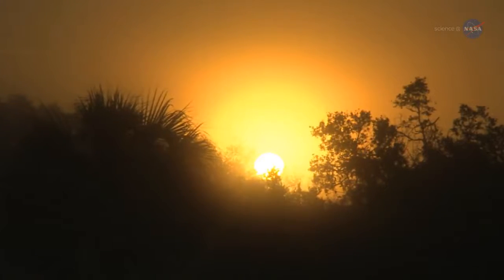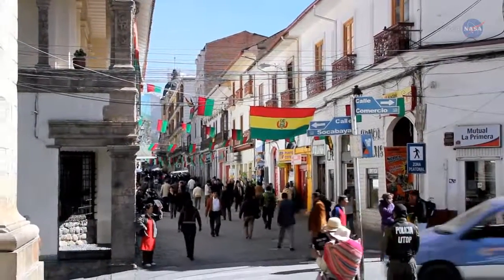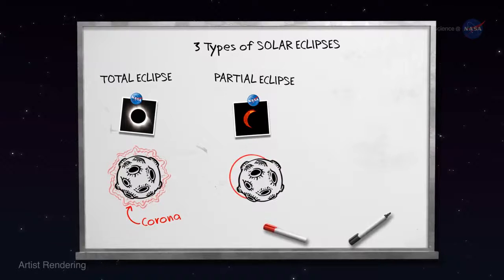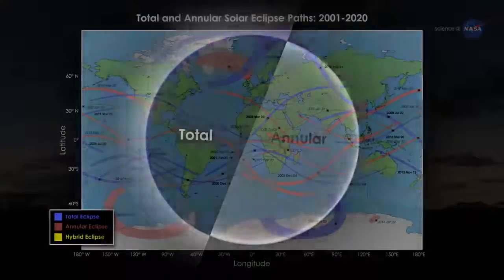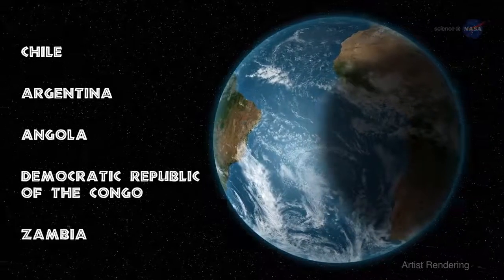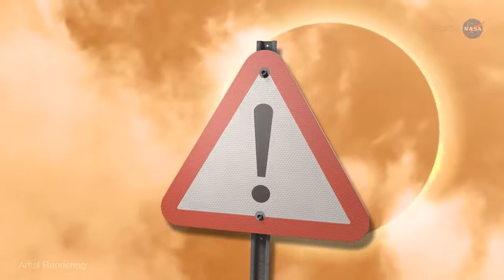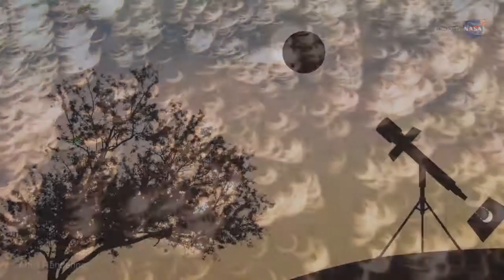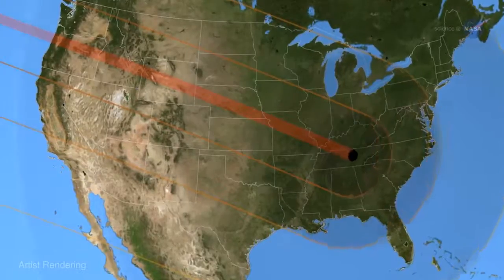ScienceCasts - Southern Hemisphere Solar Eclipse - HD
On Sunday, February 26th, the moon will pass in front of the sun, transforming rays of sunlight across parts of South America, southern Africa and Antarctica into fat crescents and thin rings of light.

Credit: NASA

Note: Do not look directly at the sun, even during an eclipse, without proper protection.